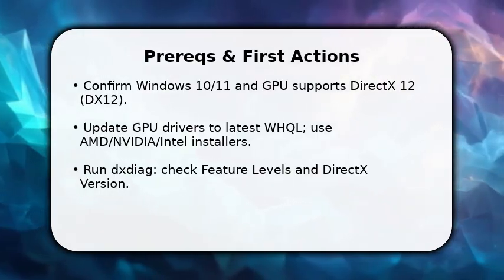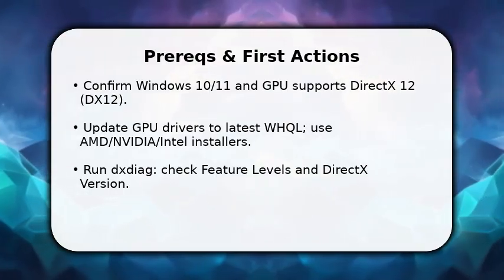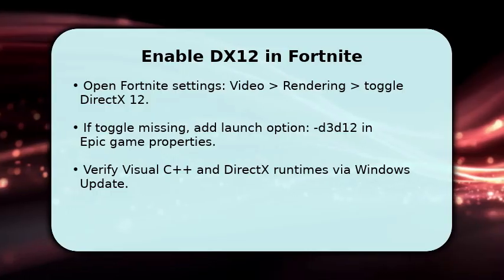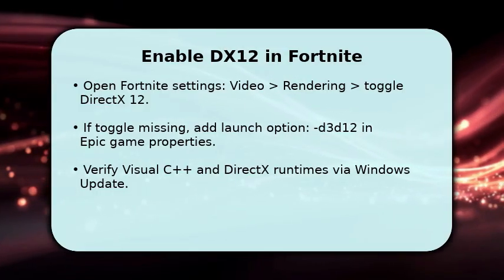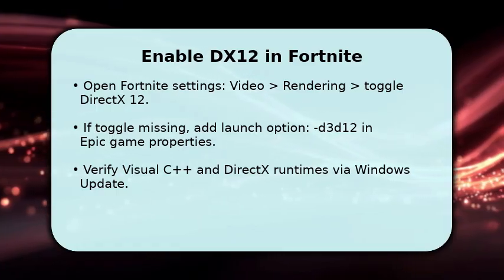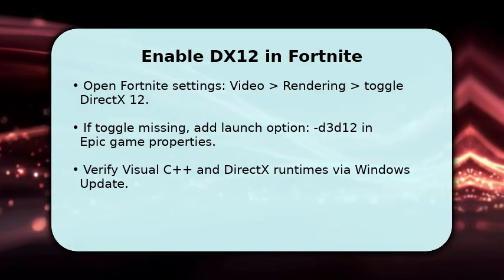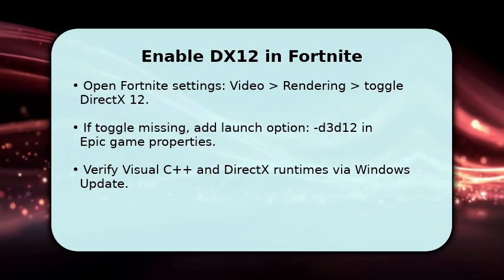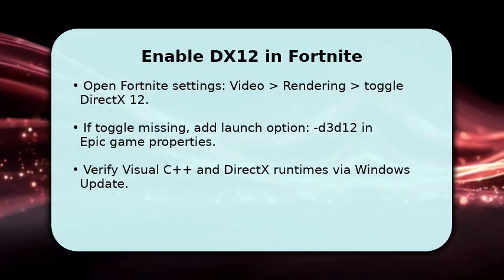How to Get Directx 12 on Fortnite - Step by Step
Discover the intricathy process of integrating DirectX 12 into Fortnite with our comprehensive guide. Step by step, learn how to enhance your gaming experience on this popular battle royale platform.

DirectX 12, Fortnite integration, gaming upgrade, step-by-step tutorial, enhance gameplay Fortnite